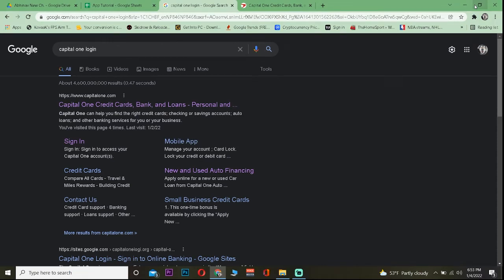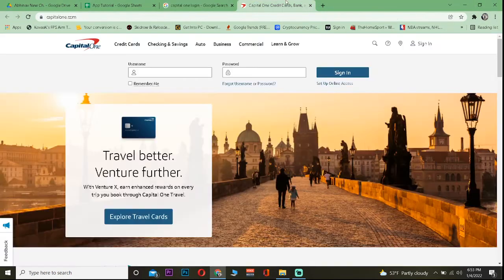How to Login Capital One Online Banking Account | capitalone.com Login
This video guides you through the exact steps on How to Login Capital One Online Banking Account.

CHAPTERS
0:00 - Intro
0:10 - How to Login Capital One Online Banking Account
1:01 - Outro